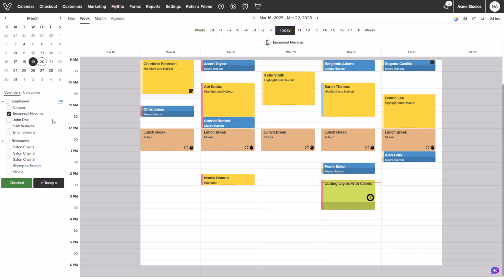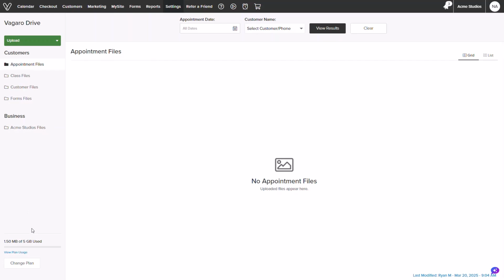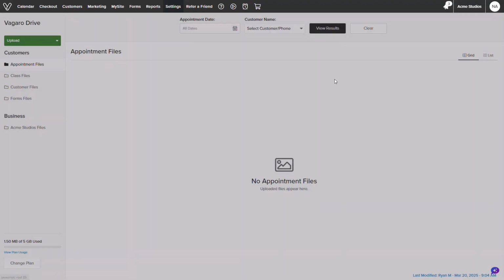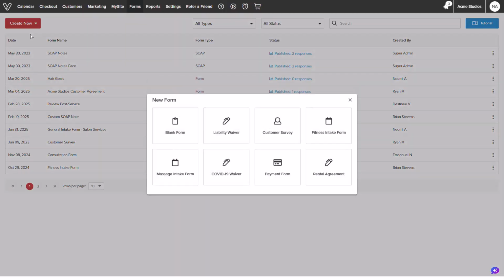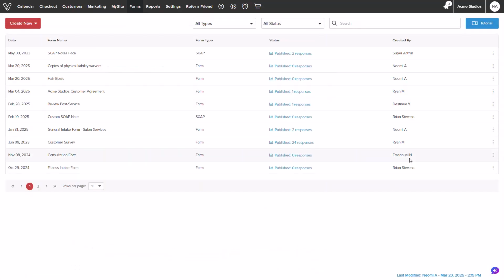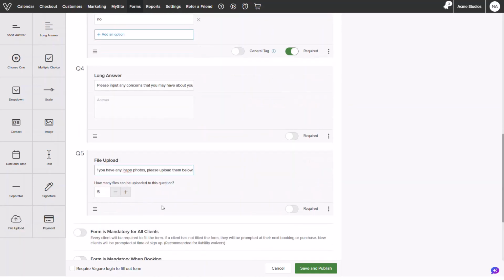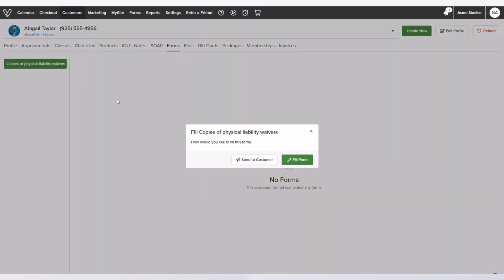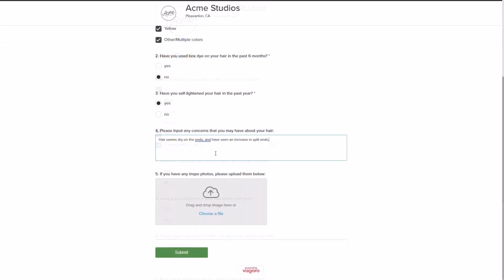How to Upload Files to Forms with Vagaro